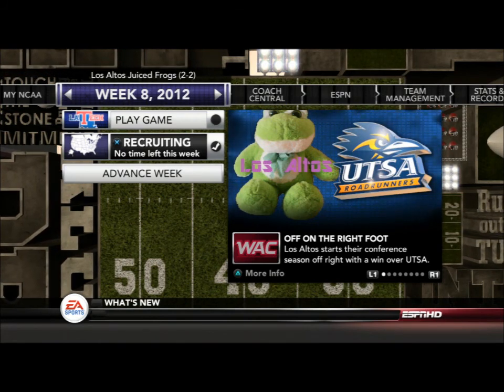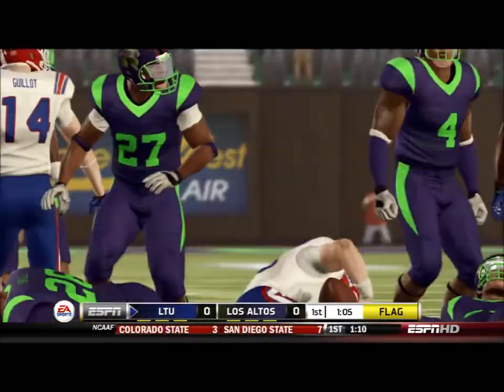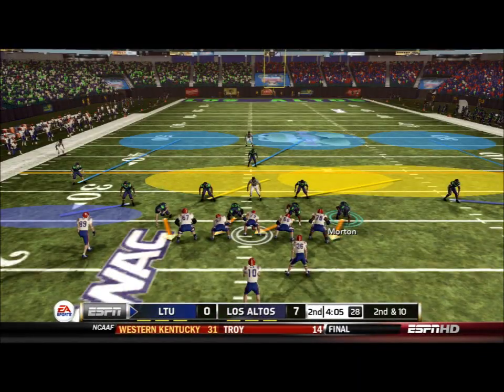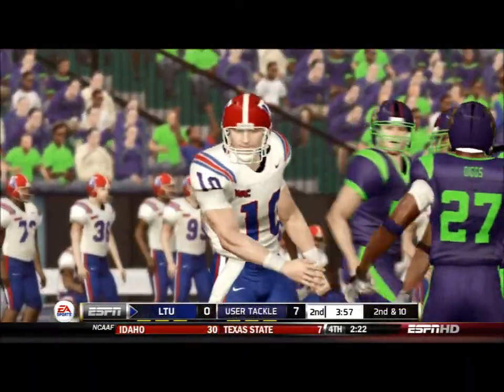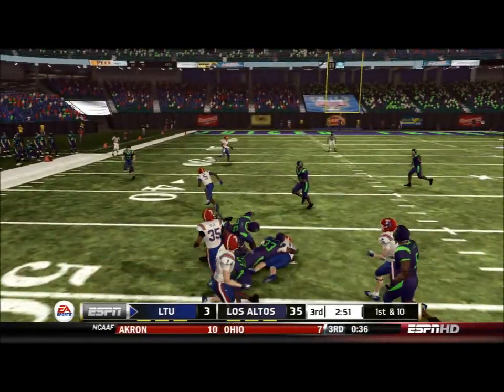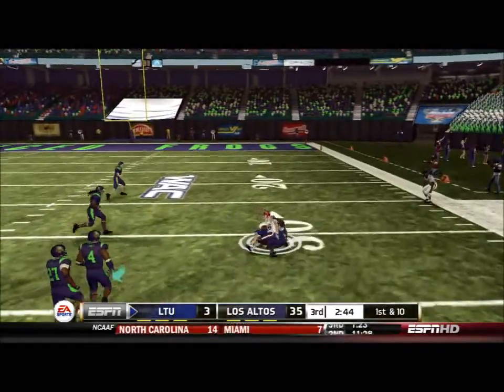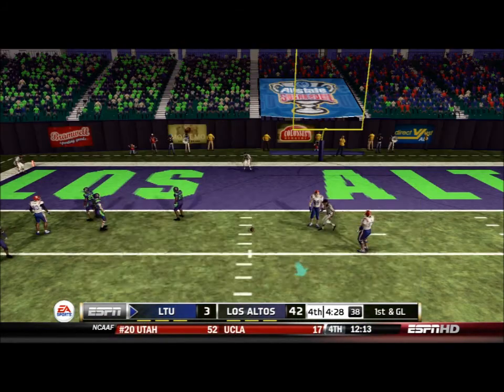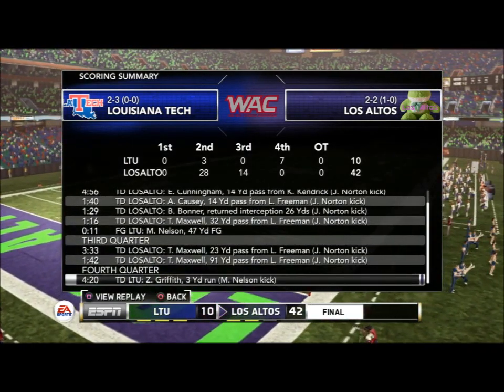NCAA Football 13 Los Altos Juiced Frogs Teambuilder Dynasty Season 1 Week 8 vs Louisiana Tech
Week 8 of the Juiced Frogs Cupcake Heisman/Heisman Challenge